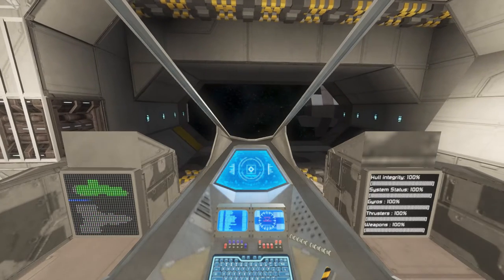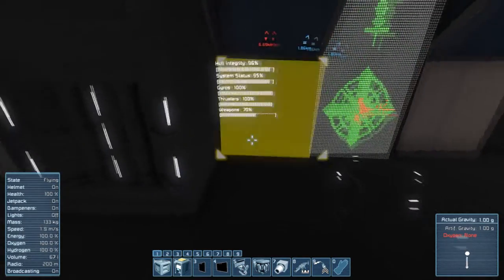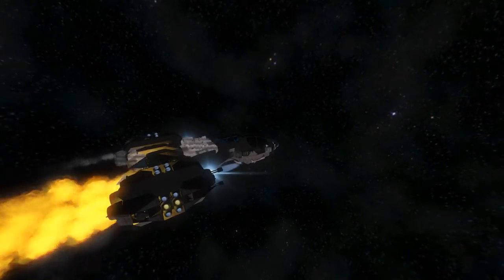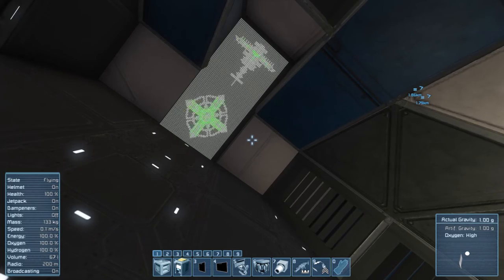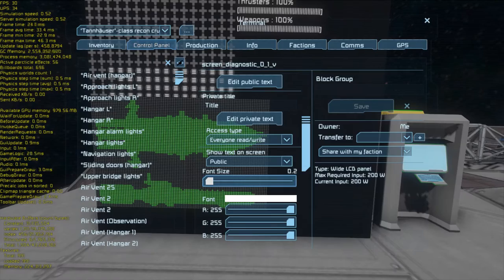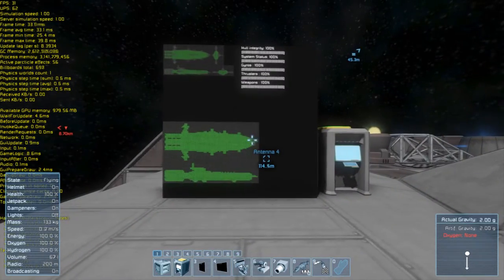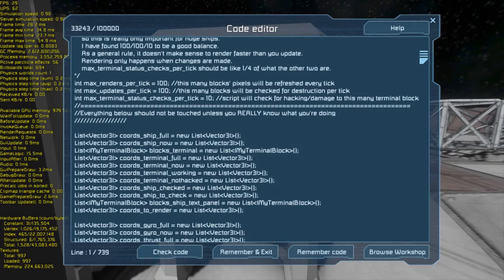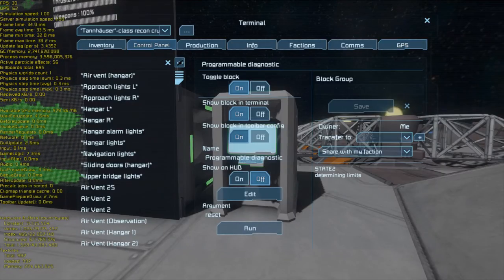Phil's Ship Diagnostics Update Jul-08-2016 + performance tweaks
New:
screen_diagnostic_report name now supported for all screens to show health bars

Fixed/improved:
Reset function improved
terminal blocks are more likely to update and stay trocked when ship is repaired and takes damage
Bug where ships initialized with broken blocks wouldn't render
bug where the default screen prefix was not "screen_diagnostic_"